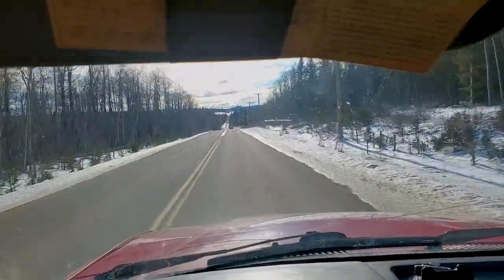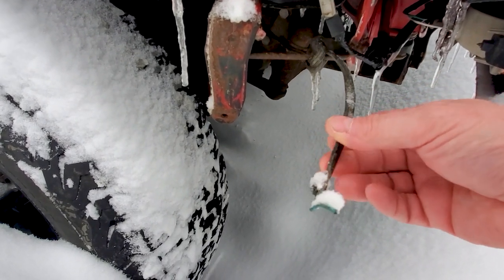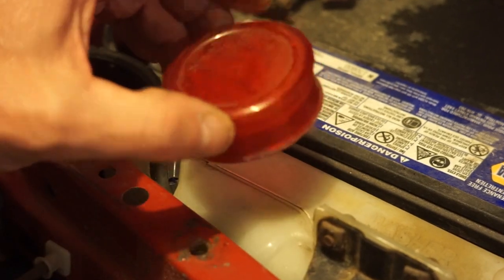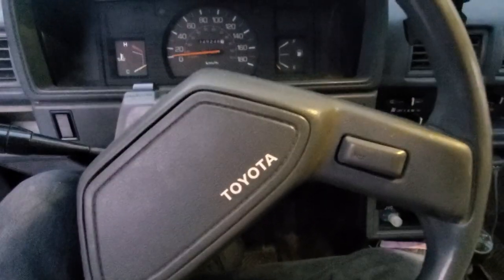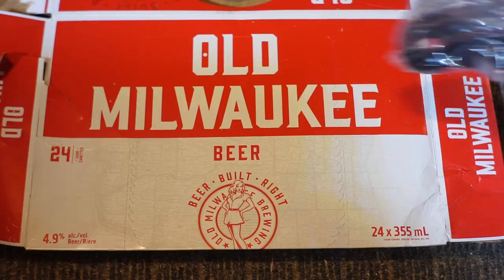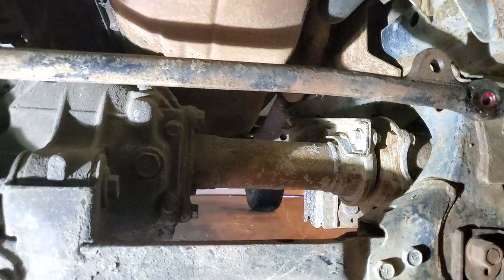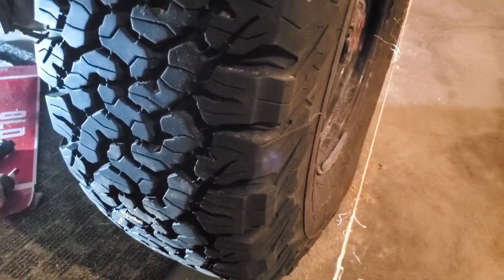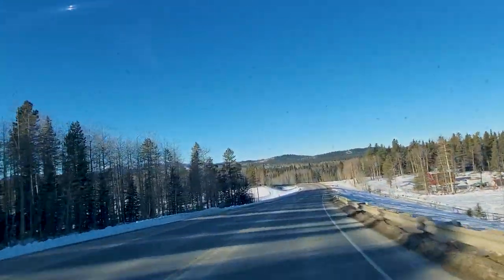Toyota 4x4 Pickup DIY Project, Tie Rod Ends, Idler Arm, Pitman Arm, Steering Stabilizer, Alignment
Quick update on the old 1988 Toyota 22RE 4x4 5 speed rolling pickup truck project! Giving this work truck some well deserved love with a new DIY front end and a few other goodies. New tie rods, Idler arm, pitman arm, steering stabilizer and an old-school alignment have really made a HUGE difference on this beastly vintage Toyota 4x4 pickup truck. Oh, and a new paint job too 😂🍻
More to come on this rolling working truck restoration ✌

1988 Fun Facts!

Movies From 1988
Die Hard
Mississippi Burning
A Fish Called Wanda
Who Framed Roger Rabbit
The Thin Blue Line
Bull Durham
Midnight Run

Hits From 1988
Fast Car - Tracy Chapman
One - Metallica
She Drives Me Crazy - Fine Young Cannibals
Straight Up - Paula Abdul
My Prerogative - Bobby Brown
Every Rose Has Its Thorn - Poison
Wild Thing - Tone-Loc